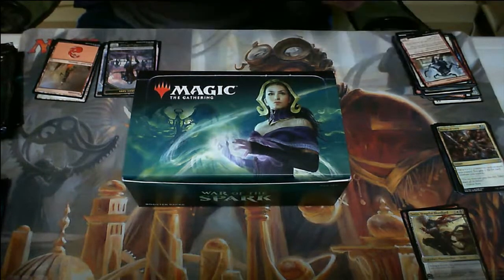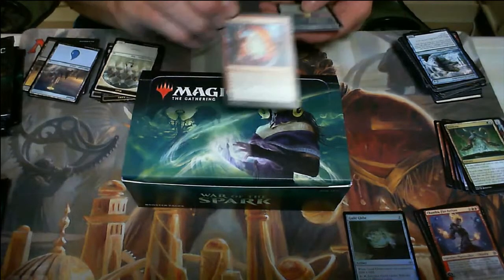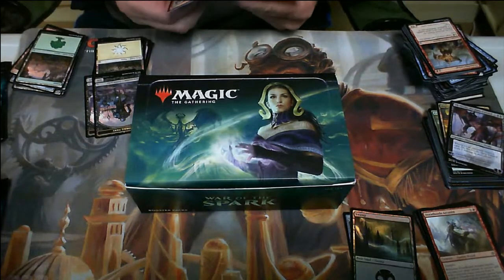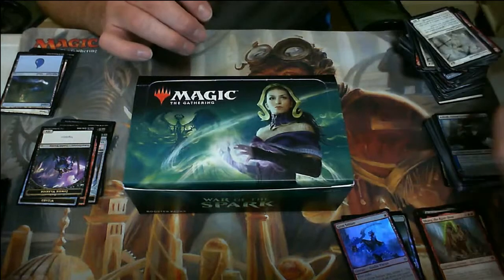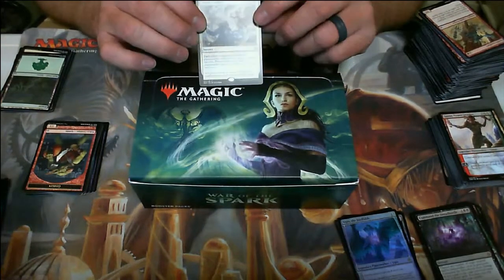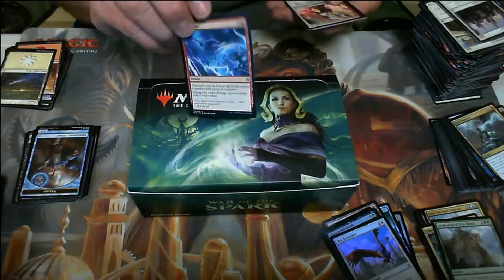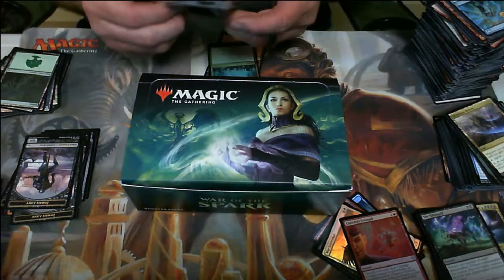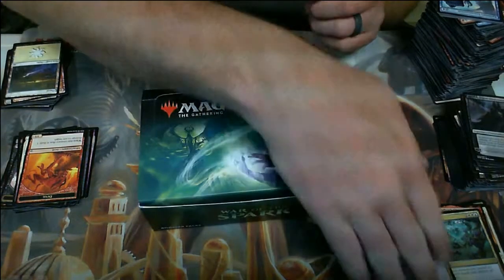War of the spark box opening #1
Our first box opening of War of the Spark. Got some pretty good cards out of this box including a few mythics and a nice shiny foil. In the video I mention that it's our second box opening but I was wrong. My bad. Hope you enjoy the video.